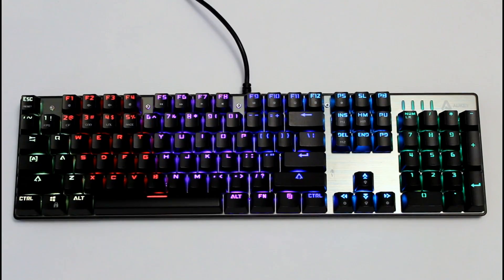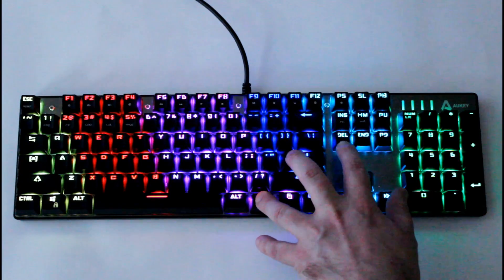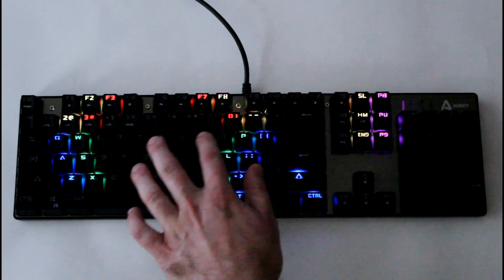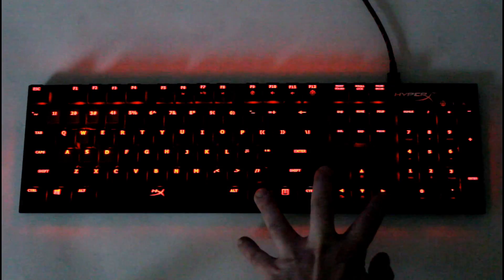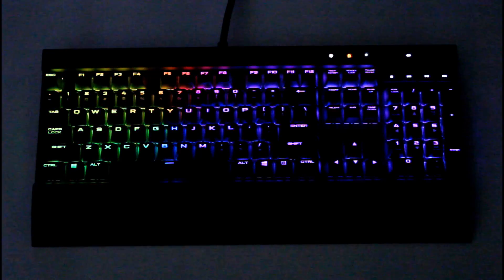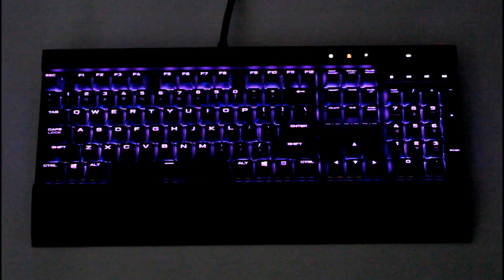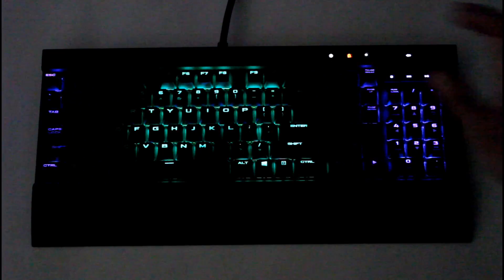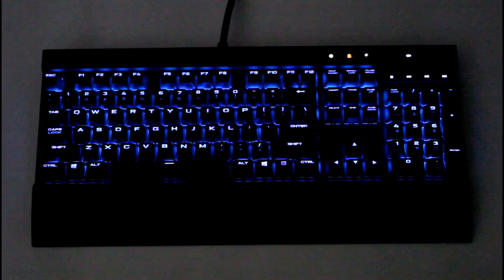Mechanical Keyboard Backlight Demo With Corsair, AUKEY And HyperX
- We round-up three high quality mechanical keyboards from Corsair, AUKEY and HyperX, and check out their lighting effects here.